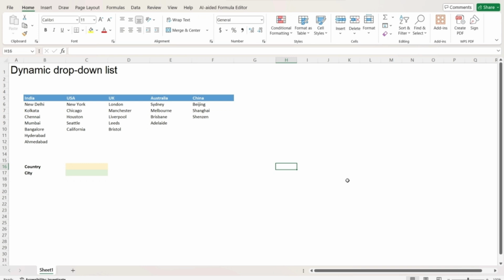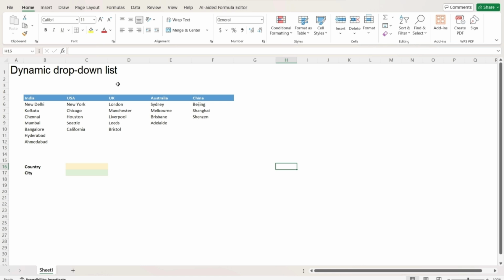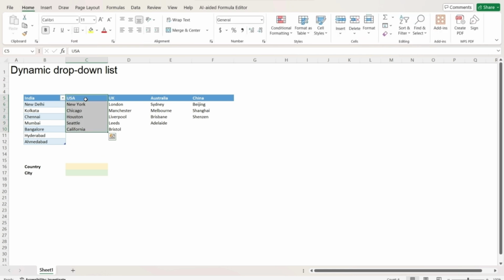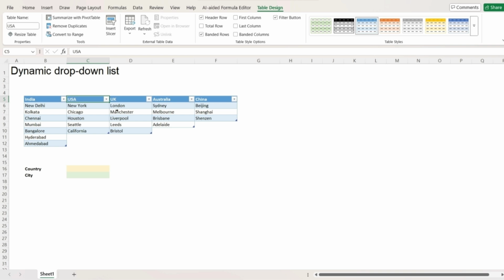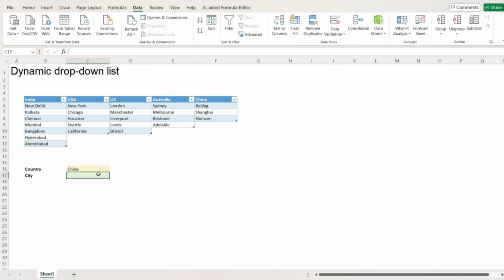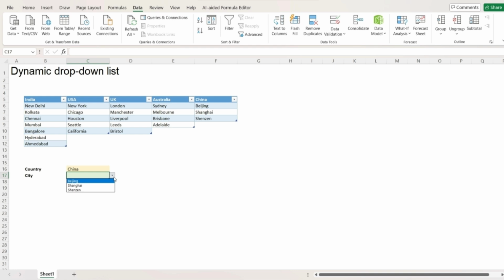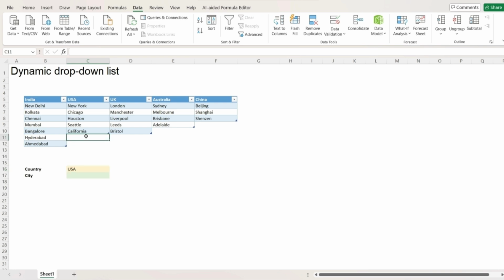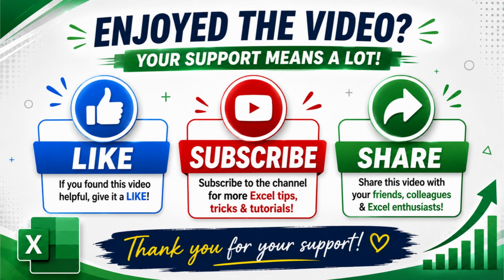Dynamic Drop-Down List in Excel | Create Interactive Dashboards Like a Pro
Want to create dynamic drop-down lists in Excel that automatically update as your data grows? In this step-by-step Excel tutorial, you'll learn how to build smart and dynamic drop-down lists using Excel's powerful features.

Dynamic drop-down lists are essential for creating interactive dashboards, financial models, MIS reports, budgeting templates, forecasting models, business valuation models, and automation tools. Instead of manually updating your lists every time new data is added, you'll learn techniques that make your Excel files more efficient and professional.

📌 In this video you'll learn:

✅ Create dynamic drop-down lists in Excel
✅ Automatically update lists when new items are added
✅ Use Data Validation effectively
✅ Build cleaner and more interactive dashboards
✅ Improve financial models and reporting templates
✅ Best practices for professional Excel workbooks

Whether you're a Chartered Accountant (CA), Finance Professional, Financial Analyst, MBA student, Investment Banker, Business Analyst, Excel enthusiast, or Data Analyst, this tutorial will help you work smarter and save valuable time.